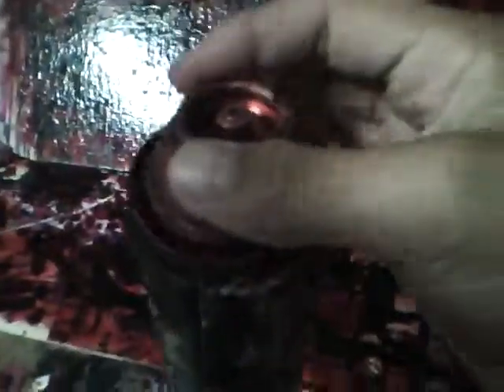VERY leaky can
leaky krylon